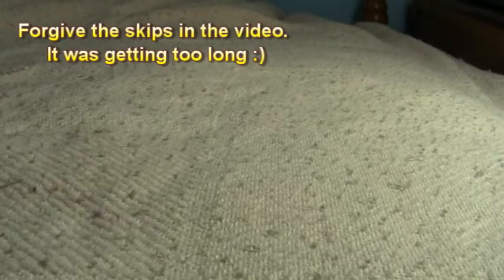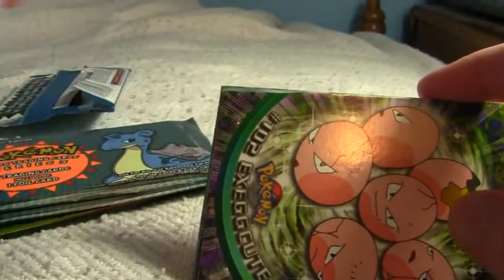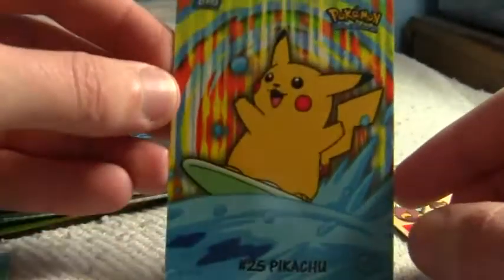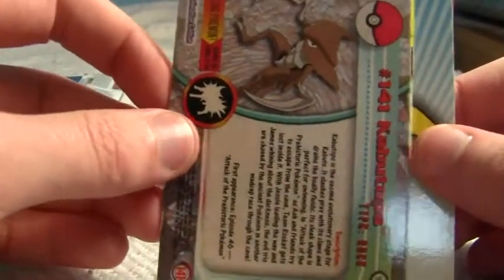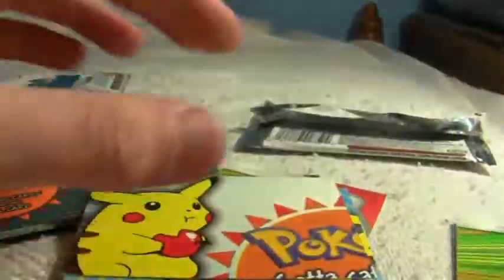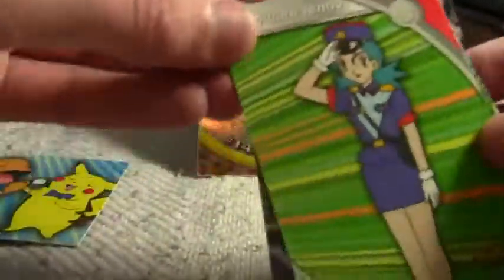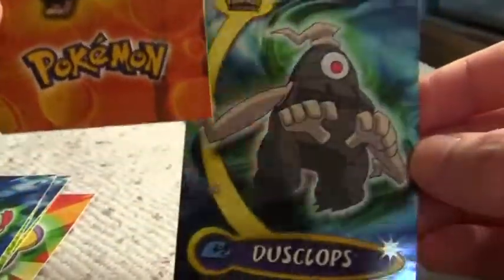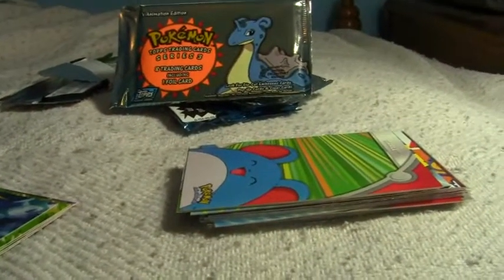Opening Rare Topps Pokemon Card Booster Packs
Maybe this video isn't too long for you guys. Enjoy!
(1) Topps Advanced Challenge